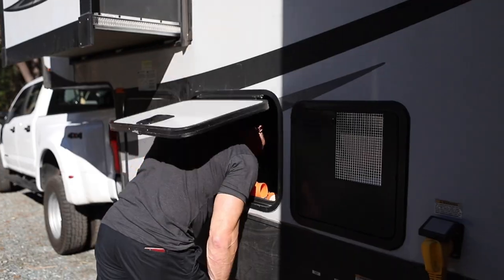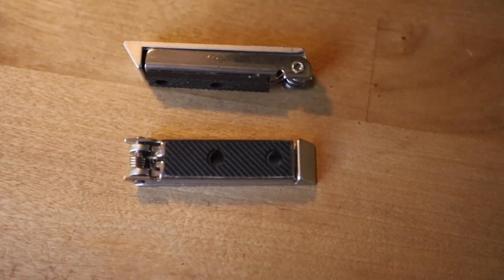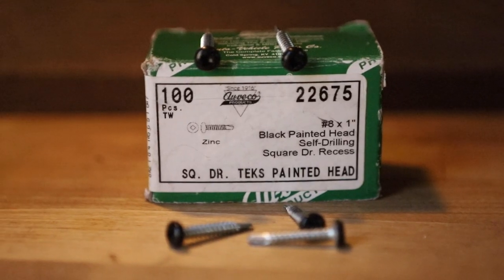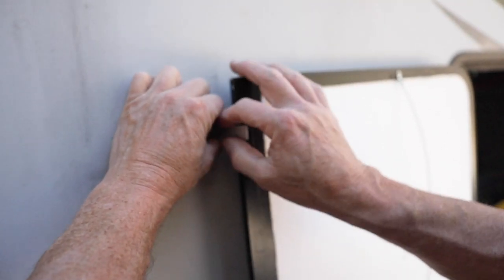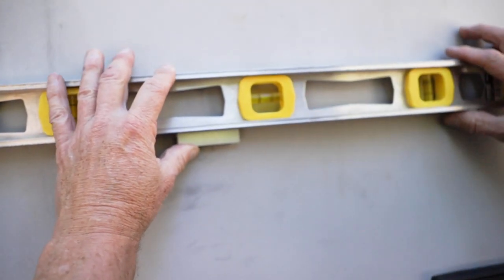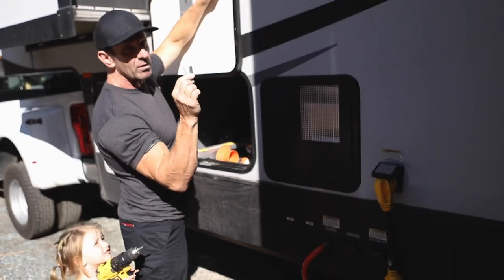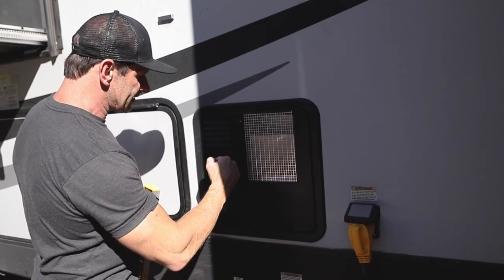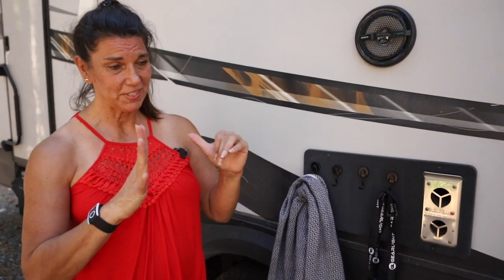RV Renovation 🔴 That Freaking RV Baggage Door Catch!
Baggage Door Catches
Dewalt Drill
Square Head Drive Bits
Magnetic Hooks
RV Screws

Ever been whacked in the head by a flying RV baggage door, cause you didn't have an RV garage door catch? Ya, me too.  Here's a quick RV Renovation tutorial on how to install an RV basement door catch so you stop getting fwacked in the head.  All the stuff you need for this DIY easy RV renovation and upgrade is listed above.  I waited a year.  And it literally takes only minutes to install this baggage door catch on your RV, no matter how old or new - or vandalized - it happens to be.  RV Renovation is fun! So turn that beast into the tiny home on wheels you've always dreamed of and live that dream RV lifestyle!

Check this out!! 1500 Insanely awesome places to stay with your RV for just $75 a year!  Museums, wineries, farms, and golf courses, all across the US, Baja California, and Mexico!